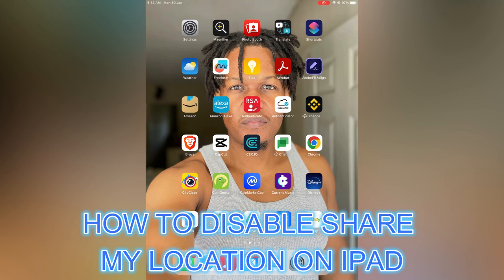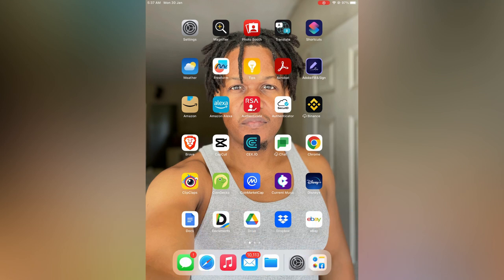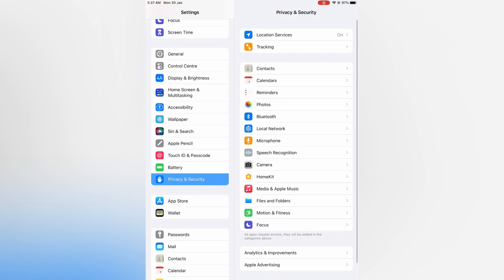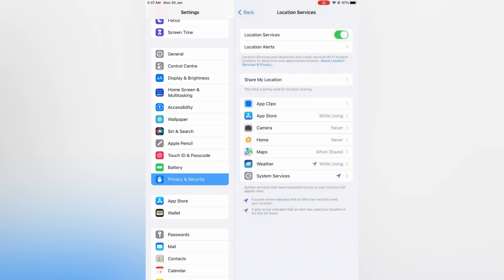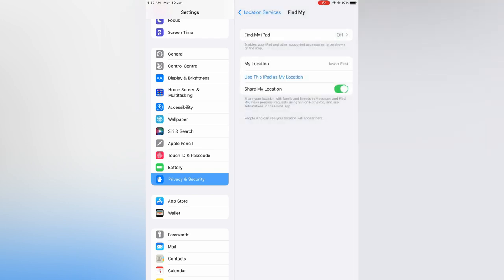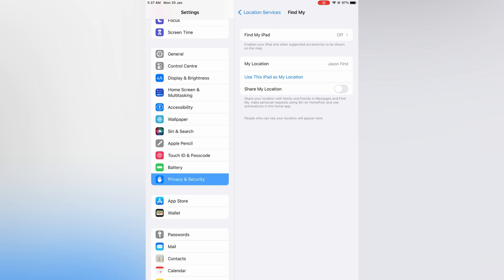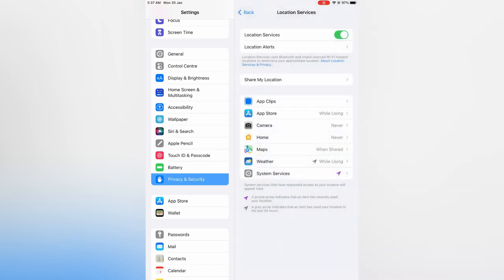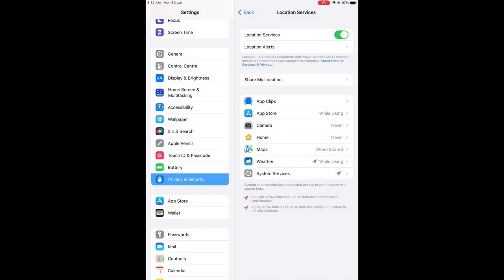HOW TO DISABLE SHARE MY LOCATION ON IPAD 2024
HOW TO DISABLE SHARE MY LOCATION ON IPAD